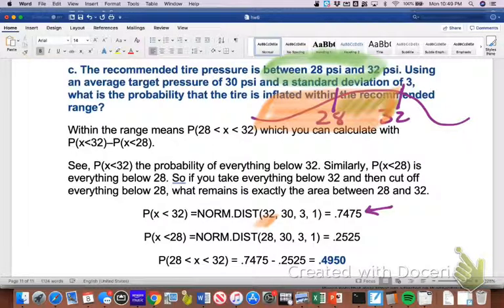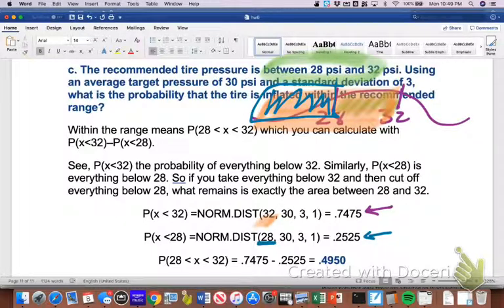week 6 problem 8c